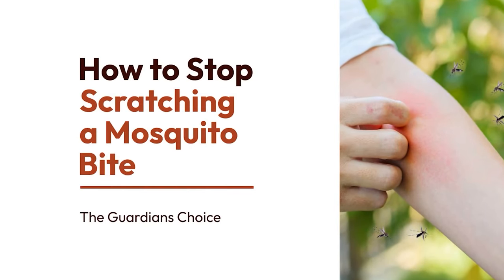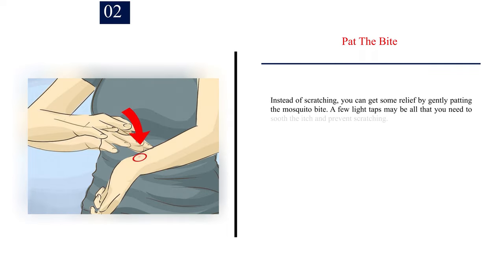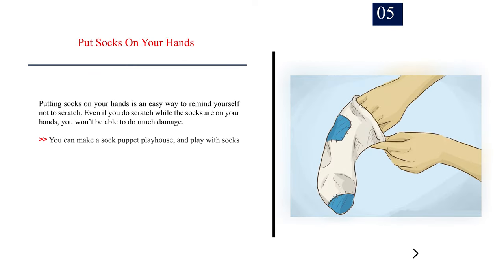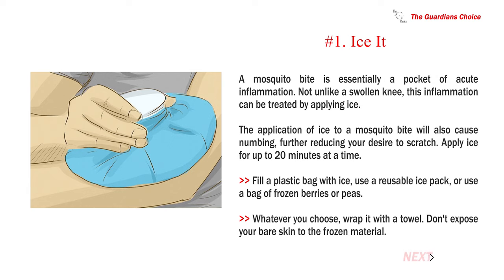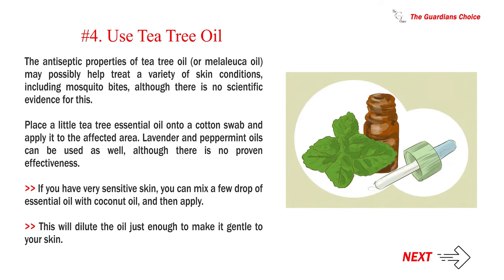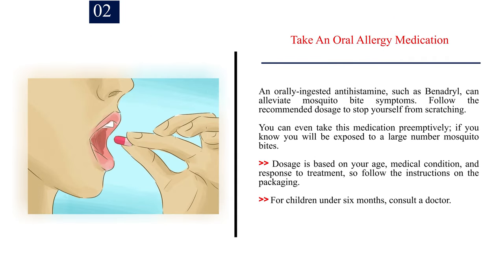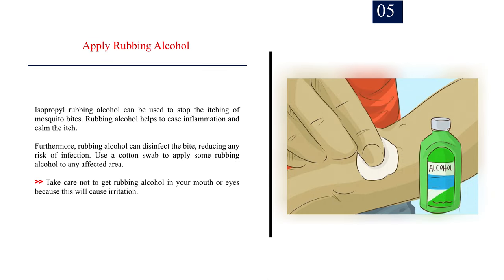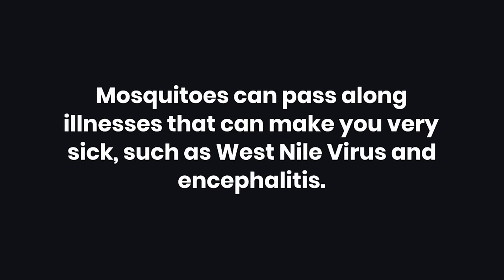3 Ways to Stop Scratching a Mosquito Bite | The Guardian's Choice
How to Stop Scratching a Mosquito Bite.

If you like to be outside during the warmer months, then you are probably no stranger to mosquitoes. These little blood-suckers are notorious for leaving a slew of itchy welts in their wake. Mosquito bites heal much more effectively, not to mention quickly if they are not scratched. If you should find yourself afflicted, take steps to stop yourself from scratching. This way, your mosquito bites can fade away with ease.

✅ Explore this Article:

Method. 1: Using Strategies to Avoid Scratching the Bite
Method. 2: Using Home Remedies to Stop the Itch
Method. 3: Using Over-the-Counter Treatments to Stop the Itch

🎵 Music Credit 🎵